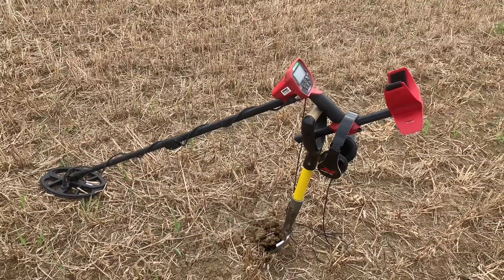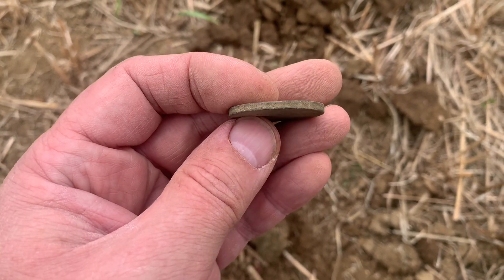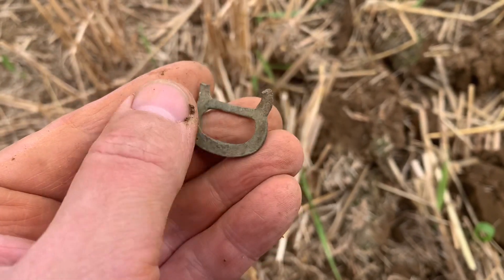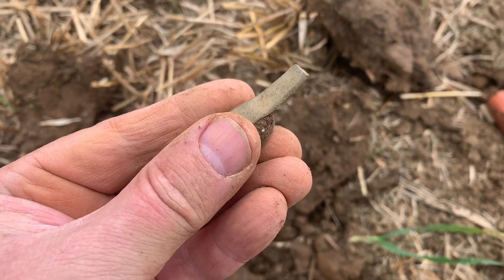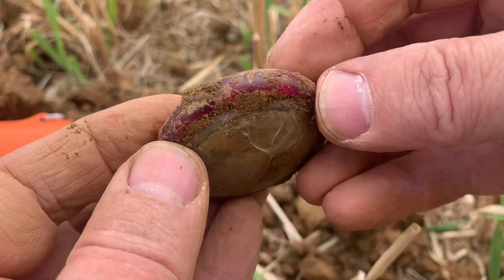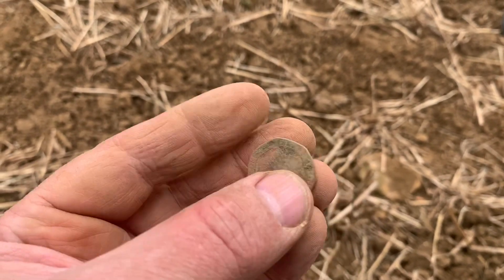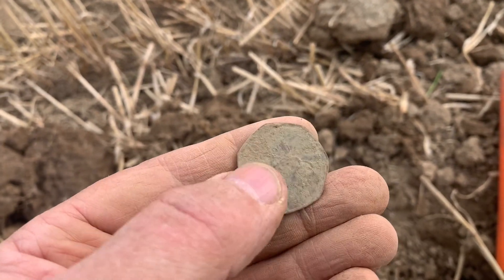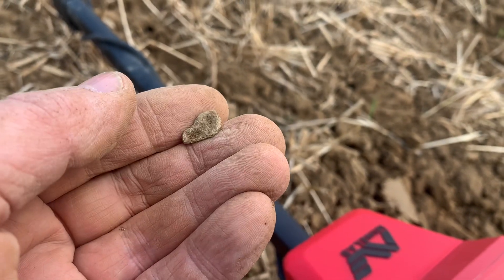How many coins ? Metal detecting episode 9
How many coins ? I’m still out with the trusty Minelab Vanquish 440 and decide to walk the edge of the field used by dog walkers wow they drop a lot of coins ranging from George 3rd to present day